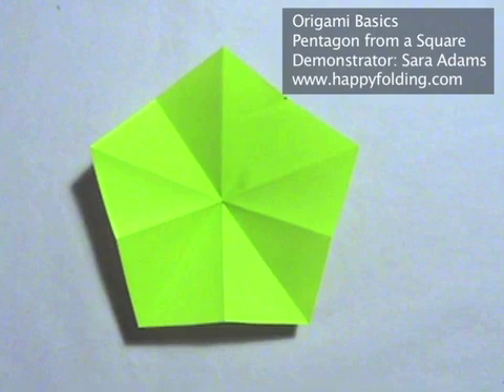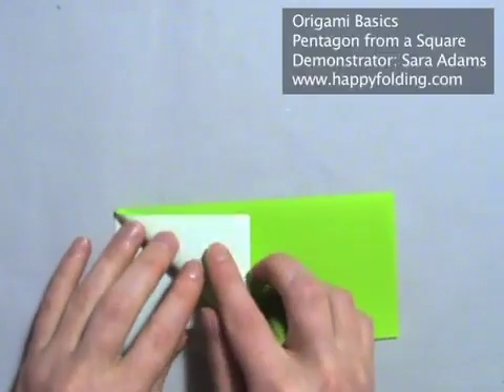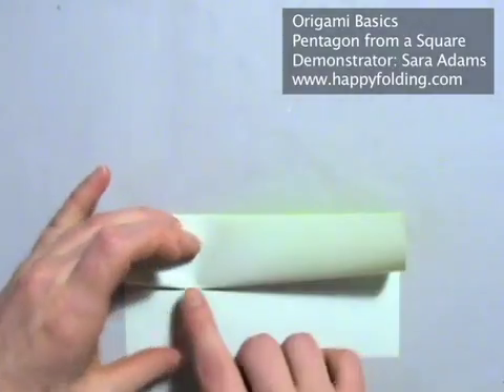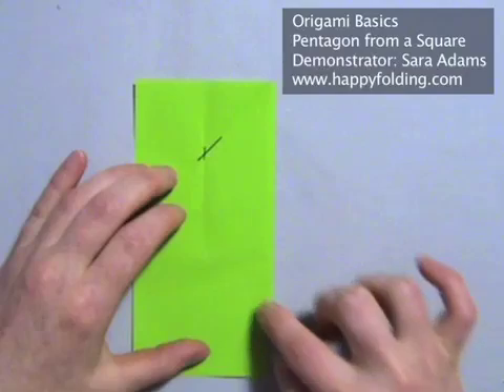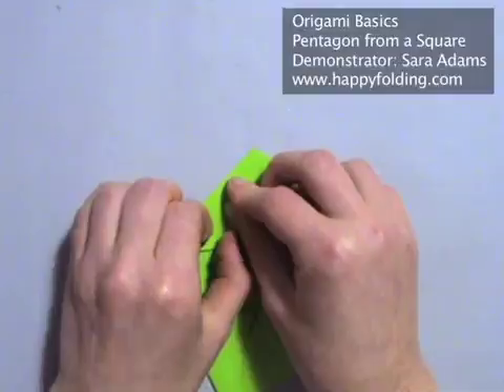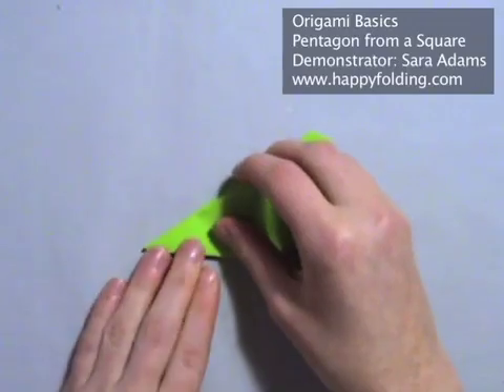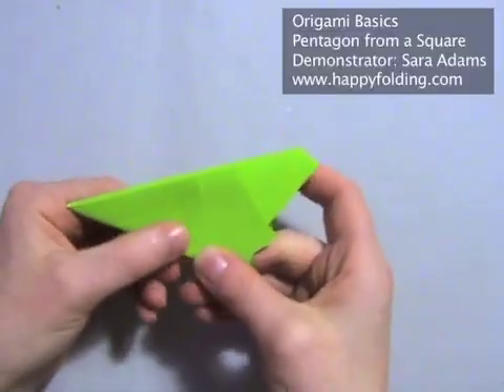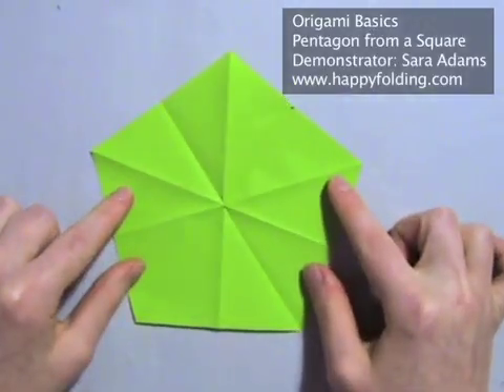Origami Basics: Cut a Pentagon from a Square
This video describes how to cut a regular pentagon from a square sheet of paper.